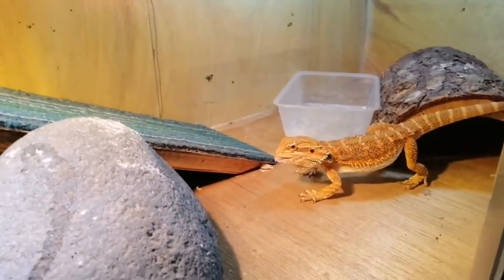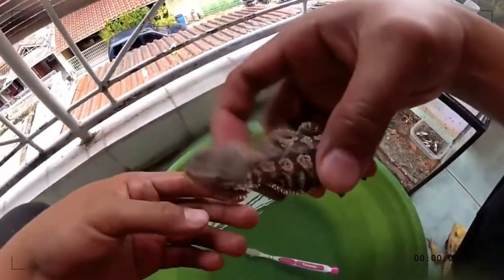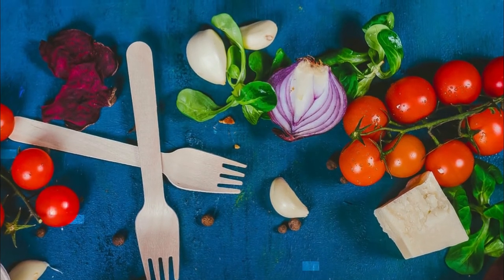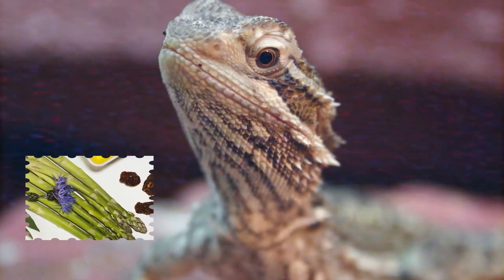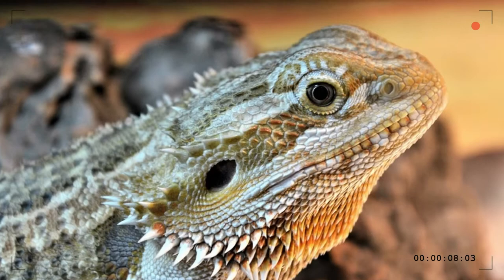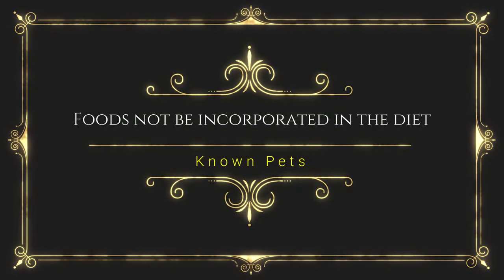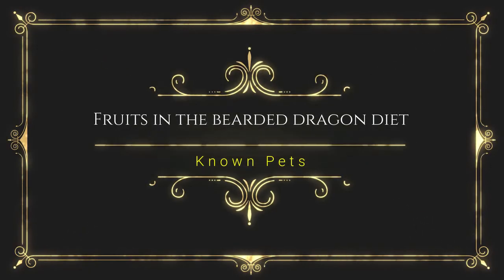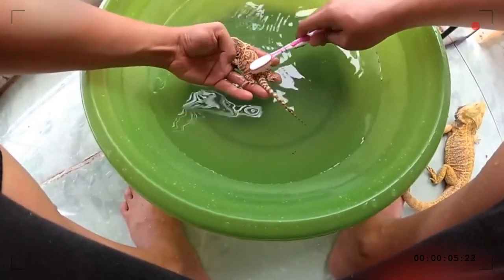Vegetables for bearded dragon, what you should know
► Title: Vegetables for bearded dragon, what you should know

✅ Our Best Recommendations:

👉 The Bearded Dragon Guide: Learn How to Avoid the Deadly Mistakes Most Bearded Dragon Owners Make That Shortens the Life of their Bearded Dragon and Makes them More Difficult to Handle:
👉 Bearded Dragon Secret Manual: Bearded Dragon Secret Manual” … The Manual Pet Shop Owners & Breeders Don’t Want YOU To Know About!

🐊 Best Bearded dragon Food & Supplies:

🐊 Best Bearded Dragon Food:
►Rep-Cal:
►Fluker's Buffet Blend:

🐊 Best Bearded Dragon Health Supplies:
✔️ Zoo Med Reptile Electrolytes Soak:

🐊 Best Bearded Dragon Bedding:
✔️ Zilla Ground English Walnut Shells Desert Blend:

🐊 Best Bearded Dragon Terrariums:
✔️ Bearded Dragon Triangular Habitat Lounger Bridge Decor for Climbing
✔️ Lizard Lounger, 100% Natural Sea grass Fibers:

🐊 Best Bearded Dragon Terrarium Bowls:
✔️ Reptile Water Food Bowl:
✔️ SLSON Reptile Water Feeder Automatic Water Dispenser Waterer

🐊 Best Bearded Dragon Habitat Décor:
✔️ AUBBC Bearded Dragon Hammock:

►Hanging Silk Terrarium Plant with Suction Cup for Bearded Dragons:

🐊 Best Bearded Dragon Harnesses and Leashes:
✔️ BWOGUE Bearded Dragon Harness:
✔️ Adjustable Lizard Leash:

🐊 Best Bearded Dragon Reptile Apparel:
✔️ Bearded Dragons Reptile Apparel Handmade:

🐊 Best Bearded Dragon Books:
✔️ The Bearded Dragon Manual, 2nd Edition: Expert Advice for Keeping and Caring for a Healthy Bearded Dragon: Habitat, Heat, Diet, Behavior, Personality, Illness, FAQs, & More
✔️ Bearded Dragons (Mini Encyclopedia Series):

►► Glance: in this video you will discover
Bearded dragons eat a plant-based diet when they are in the adult stage of their life. Vegetables for bearded dragon can be fed to the dragon as raw vegetables or cooked vegetables. As bearded dragons are from a place where food is sparse, they will feed on anything to sustain and thus is the best animal to be kept as a pet:
Plant based diet of bearded dragon
Fruits in the bearded dragon diet
Care for baby bearded dragon
Foods not be incorporated in a bearded dragon’s diet
Vegetables for bearded dragon
best veggies for bearded dragons
food for baby bearded dragons
preparing food for bearded dragons
breeding food for bearded dragons